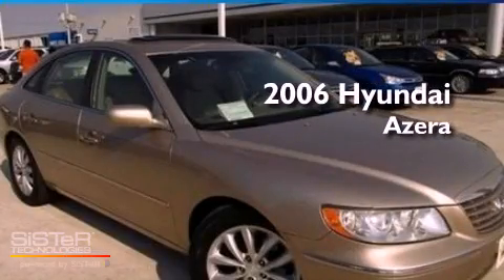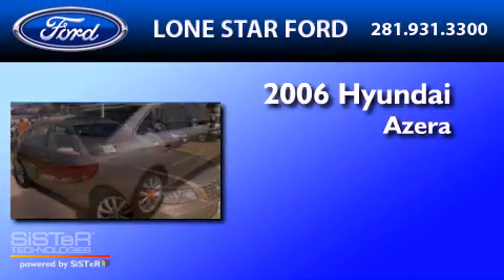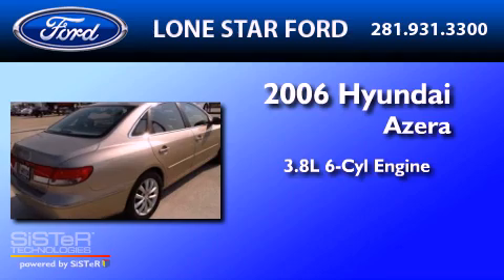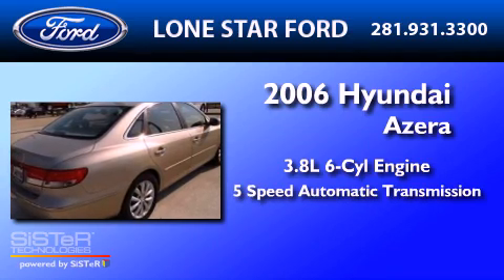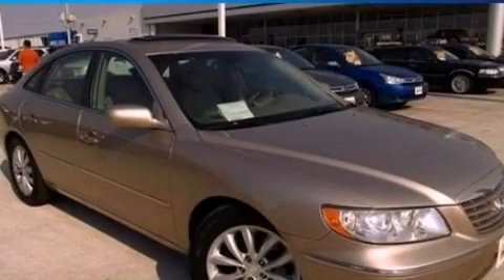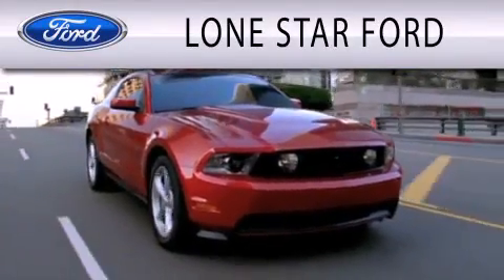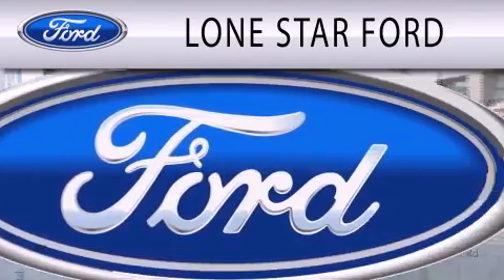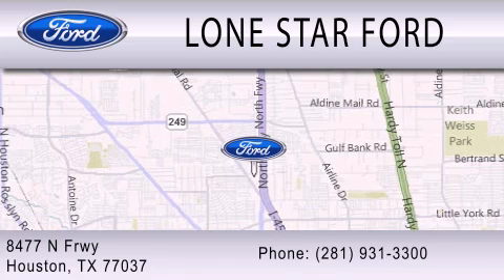2006 HYUNDAI AZERA Houston TX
Year : 2006
 Make : HYUNDAI
 Model : AZERA
 Engine : 3.8L V6
 Trans . : AUTO 5SPD

 Miles : 51,135

 Stock : T6A115789